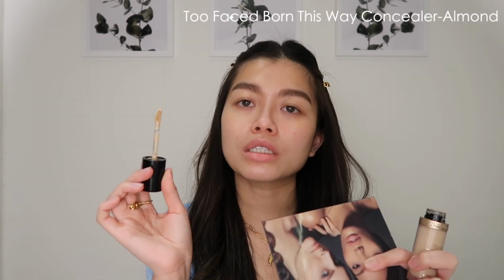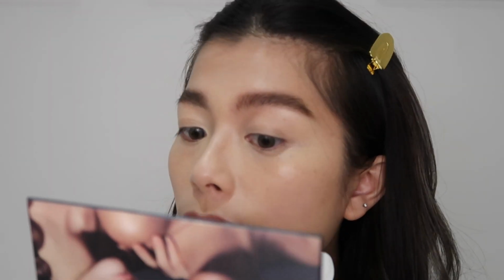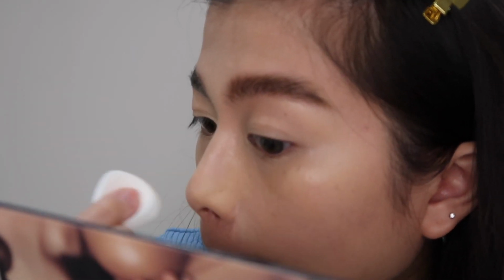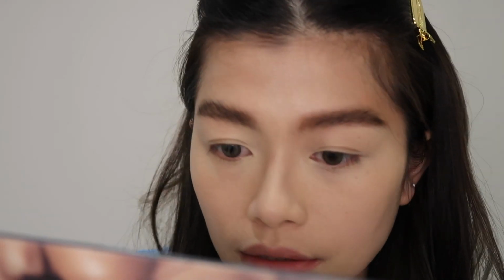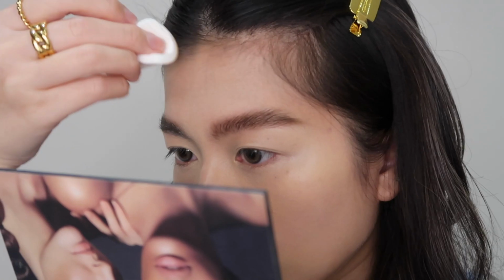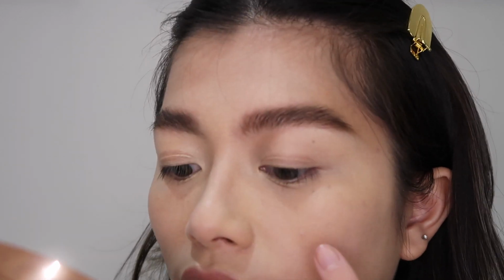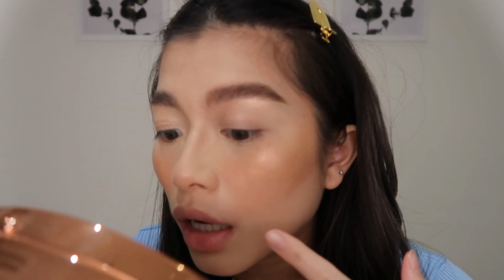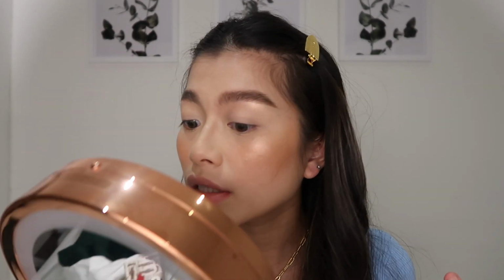Testing Tiktok's L'oreal Infallible Powder Foundation | Sensitive Dry-Combination Skin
Hi Everyone.
Today I'm doing a review on this viral L'oreal Infallible Powder Foundation
Enjoy xx
My next video will be another Tiktok viral product which is Maybelline sky high mascara